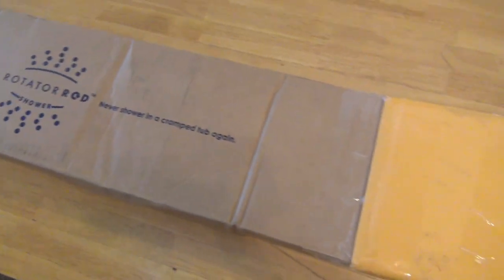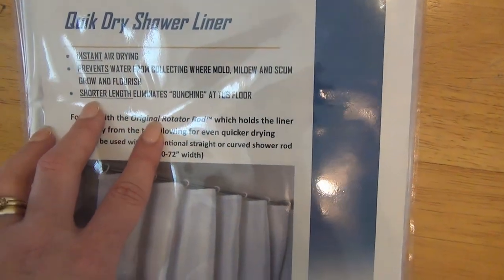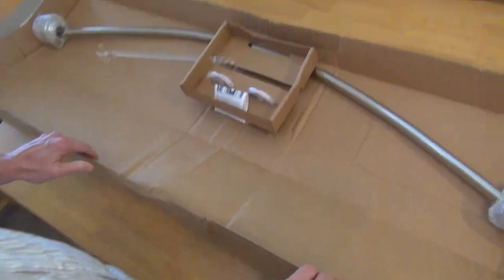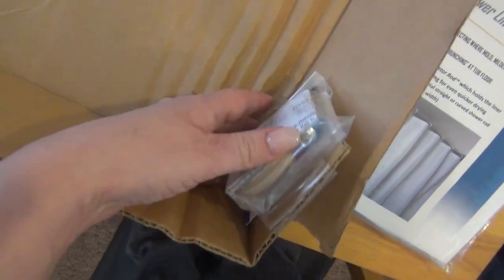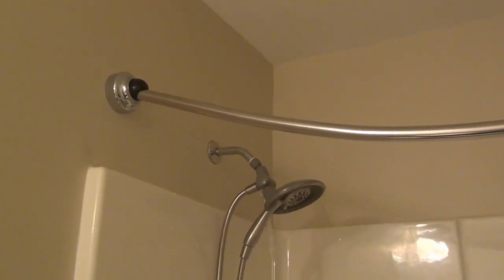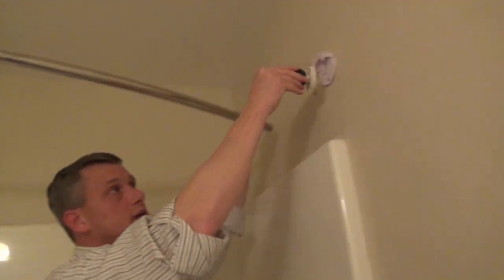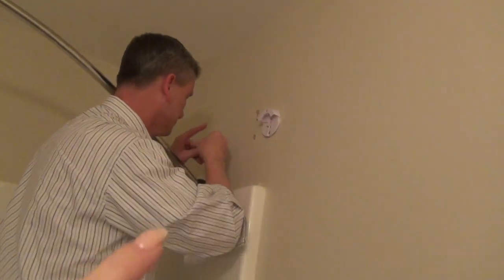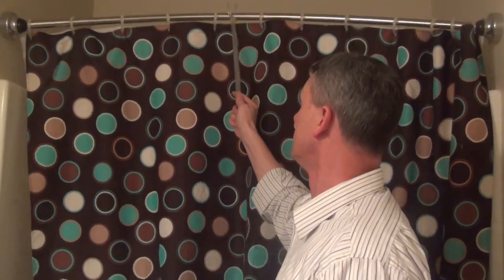Rotator Shower Rod: Open Box, Demo, Review & Giveaway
Hi friends! I thought today I would share my thoughts on the Rotator Shower Rod that is such a bathroom space saver! Hope you enjoy!

Snail Mail:
Kisha Jaggers